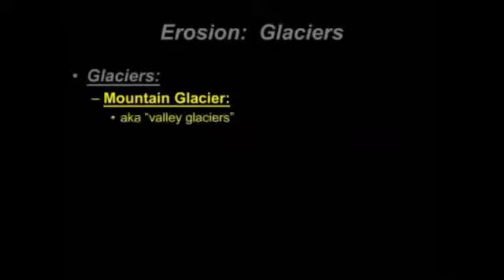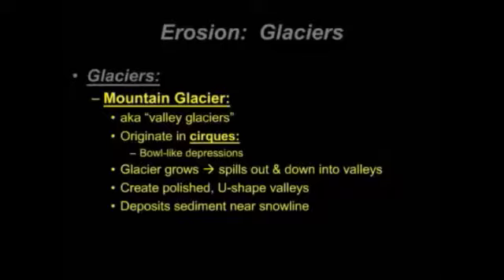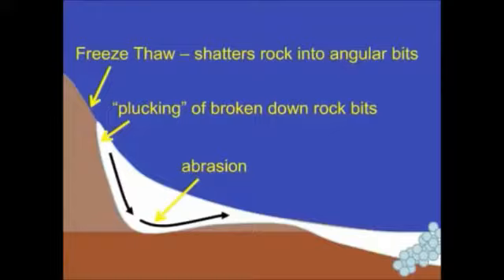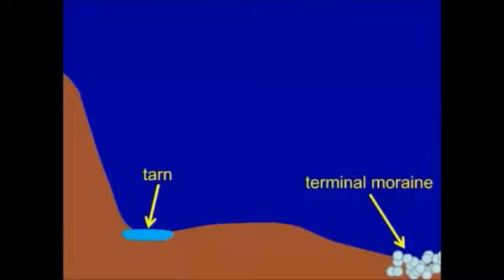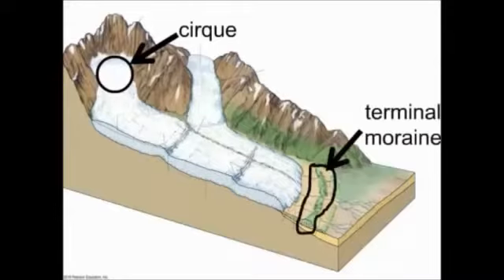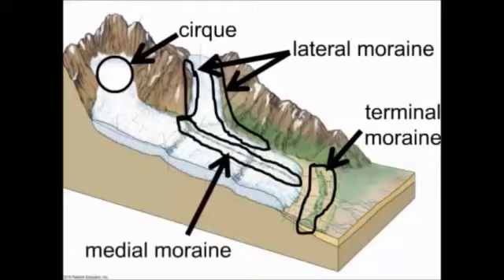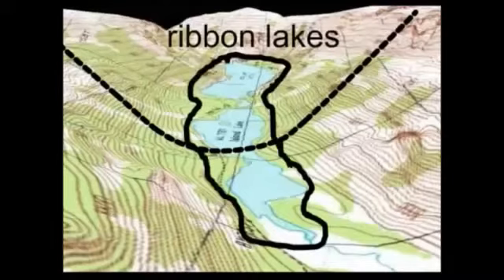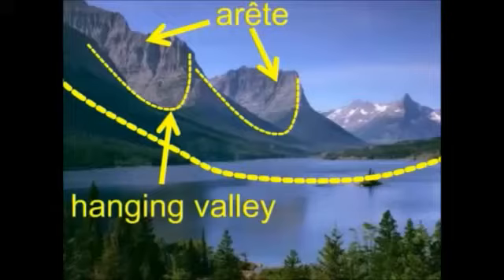8.6.3 Mountain Glaciers